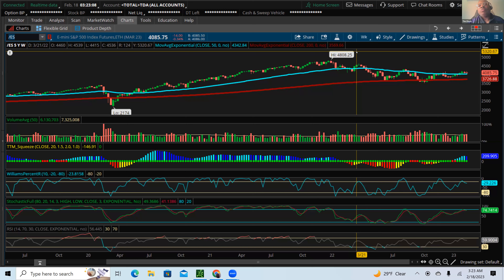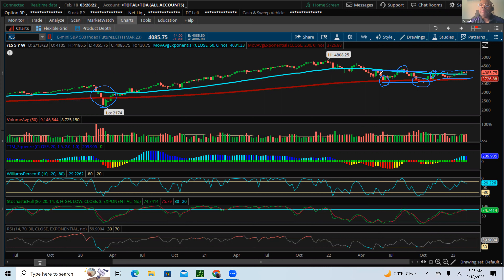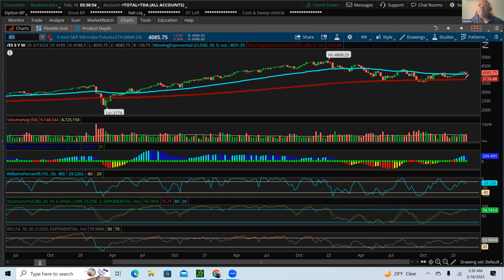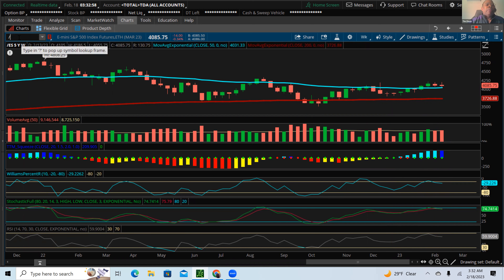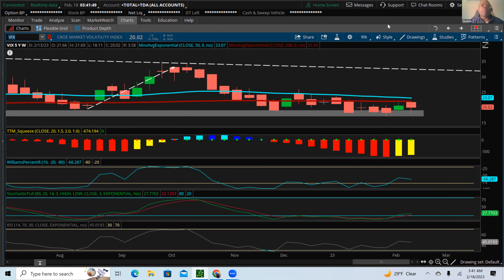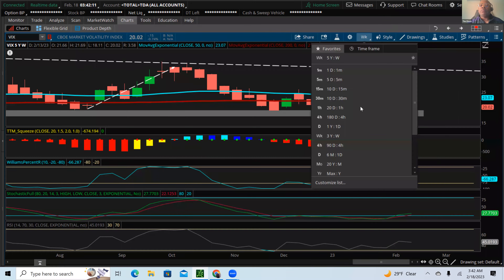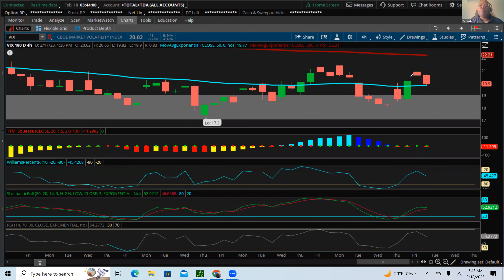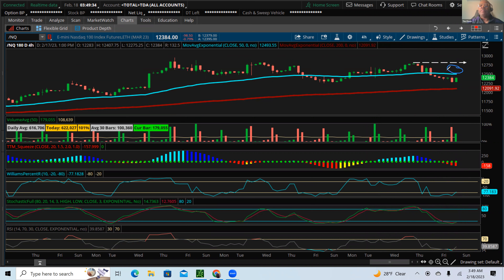Market Consolidation Review 2-18-2023